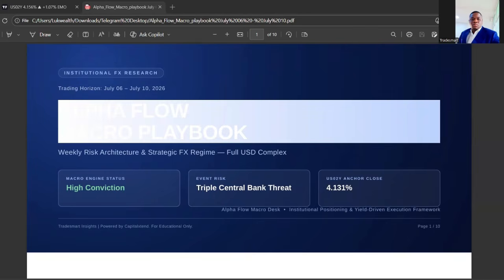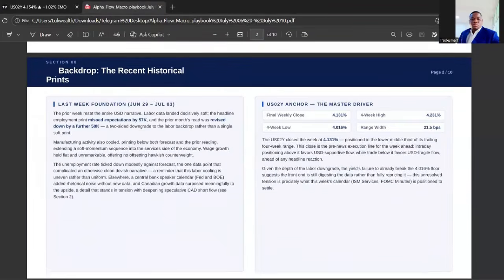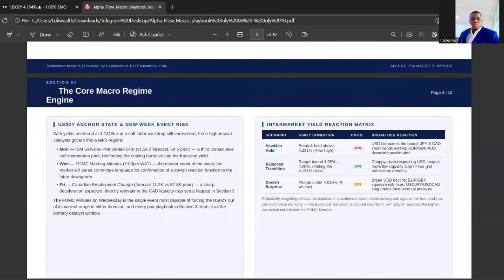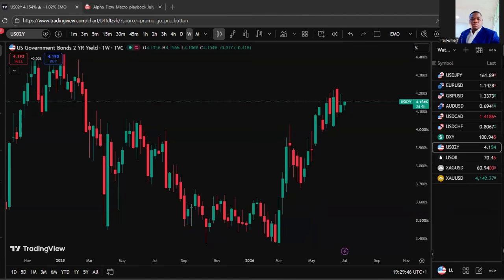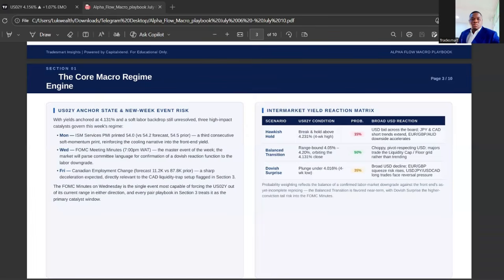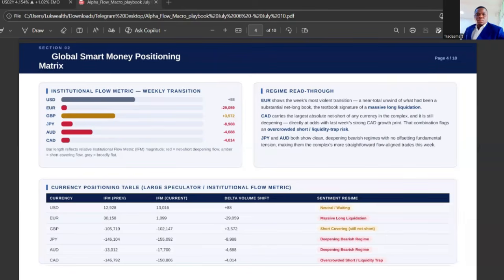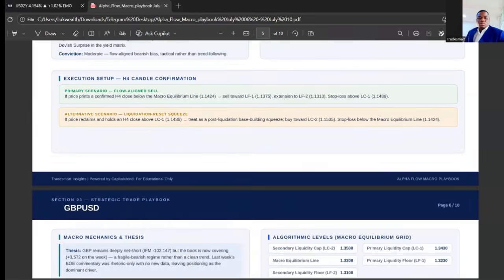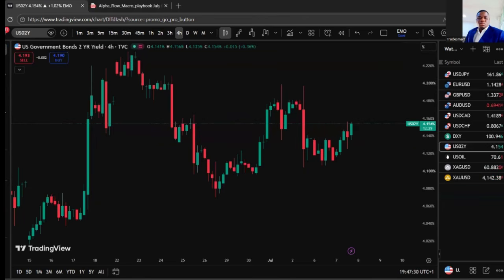Weekly Macro Report — July 06 - July 10 Alpha Flow Macro Desk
Every week, our desk breaks down the full USD complex through one lens: positioning flow, yield mechanics, and pivot-level precision. You get the institutional read on where smart money is crowded, which regime the front-end yield is signaling.

Want to trade alongside this analysis without doing the legwork yourself?

Register with CapitalXtend to copy our desk's positioning in real time and access free educational resources built around this same framework